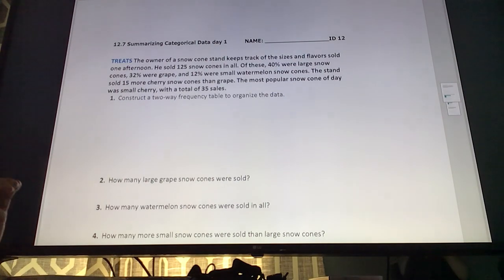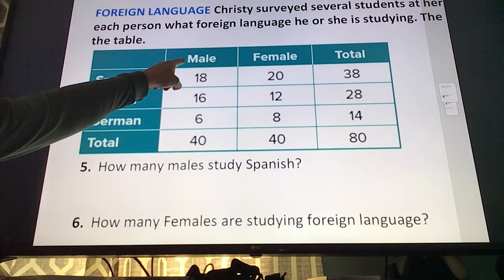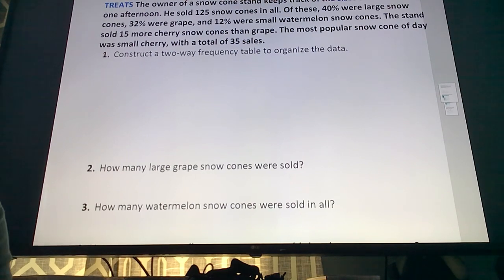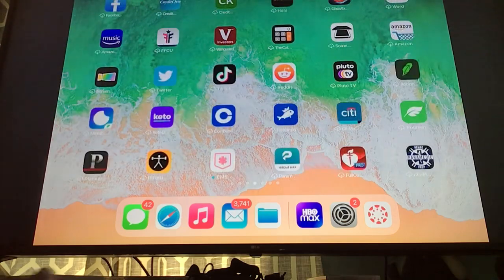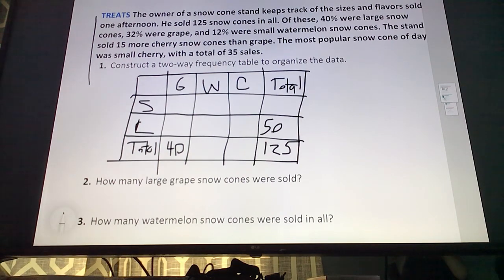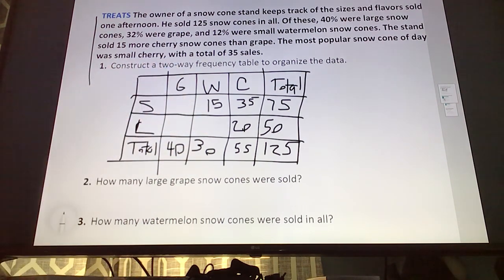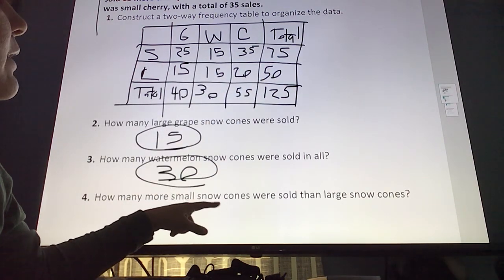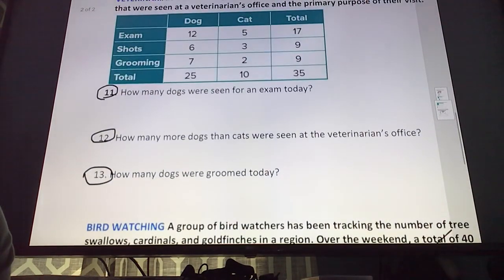12.7 day 1